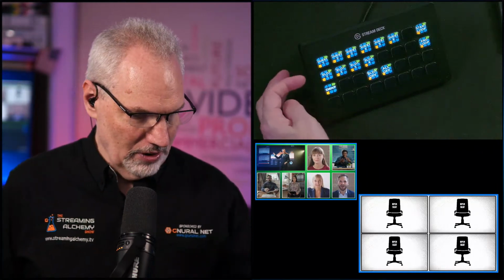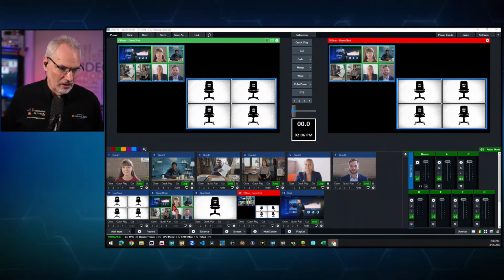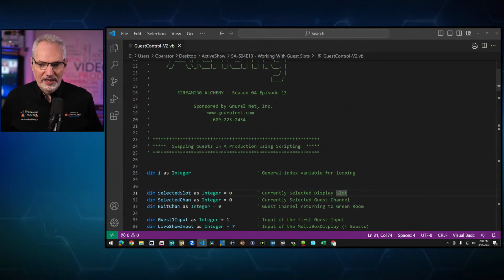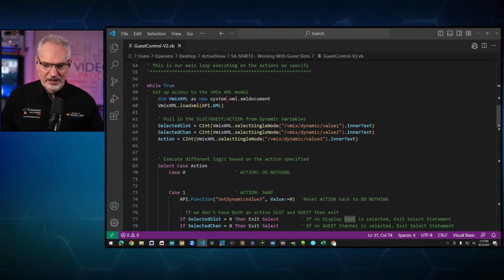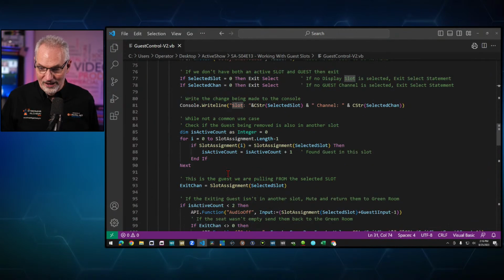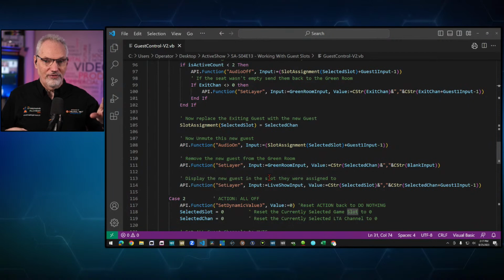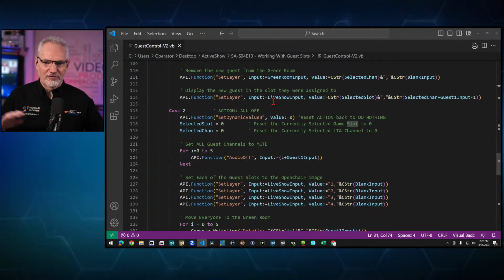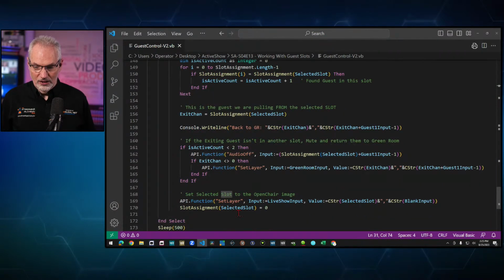Manage Remote Guests With vMix Scripts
Some of you might remember a service called BlaB – a discussion driven video chatting platform. It had one host with up to 3 additional active ‘hotseats’ that were live, and a group of viewers that the host could swap into these live seats. It allowed for some incredibly engaging conversations with multiple perspectives from rotating participants.

On today’s show we’re going to create the basic framework for hosting this type of production in vMix – with Green Room guests and 4 Hotseats managed through vMix scripting and controlled via a Stream Deck.